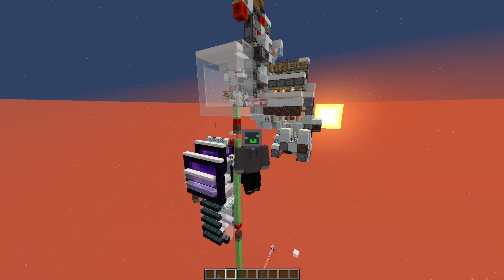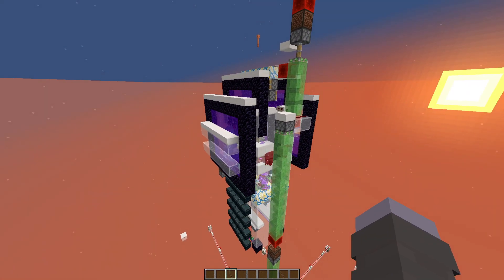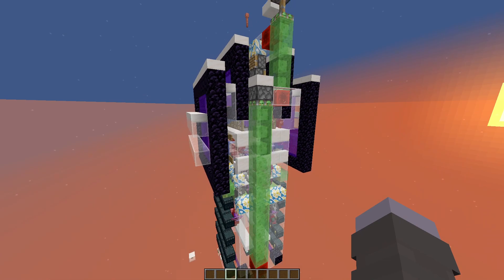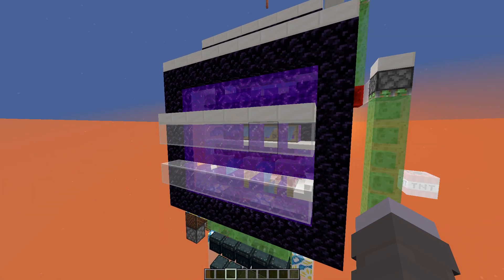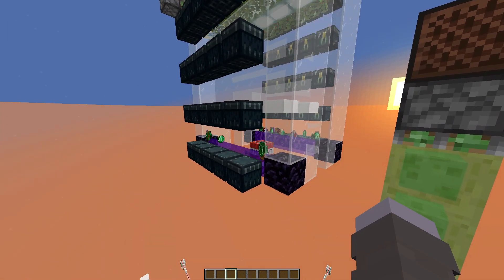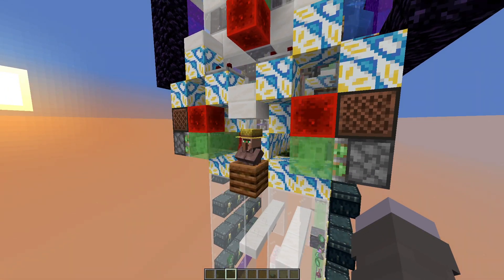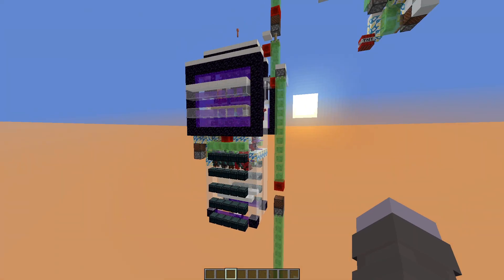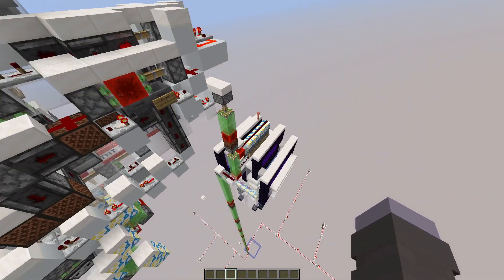6gt Raid Farm v2 [Minecraft Java 1.16-1.18.2]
The best raid farm for tech servers gets even better! (Does not work on spigot or any forks of spigot.)

Compared to the original this version has:
- Less portal slicing
- No vex suppressors
- Is snow proof
- The same rates

Rates per hour:
1.45 million items
770k emeralds
54k each witch drop
108k sticks
70k totems (unsorted)
other useless drops

It's probably less laggy than the original farm but im too lazy to test. If you could run the old one then you can run this one just fine.

It works by spawning 4 raids every 24gt and shifting them all to the center, where the raiders spawn and get looted by tnt which resupplies bad omen to the player.

(I lied there's no world download)

How to align the sand and arrows in case you didn't watch lazy raid video (smh)

Credits: (Literally just copy pasted from the og farm and changed slightly)
This farm took a lot of inspiration from the videos nnnik made about their raid farm.
Abacus, NLS, Jezzers, nnnnnnnik - using multiple players to spawn raids, nether portals to remove items instantly, multiple arrows for igniting the tnt so the bad omen gets replenished to the players
Justluke, DatNerd, and Londonmine - made the 2x shulker loaders
Rythm - idea of sorting xp with stonecutters to reduce xp lifetime